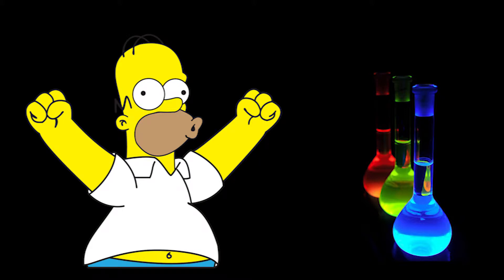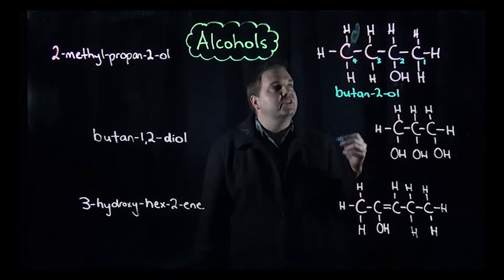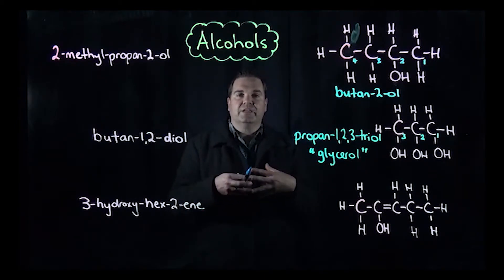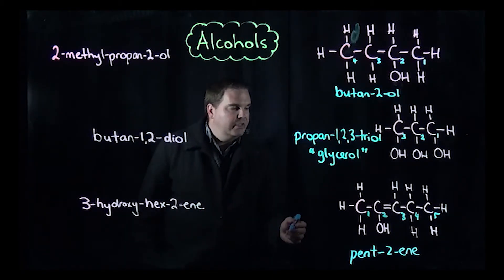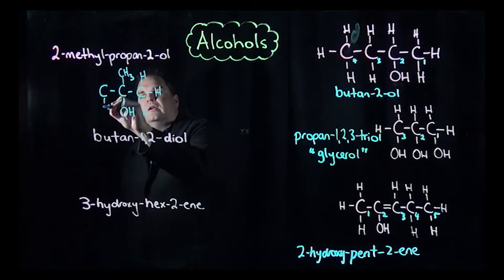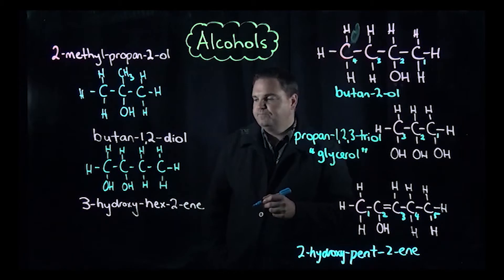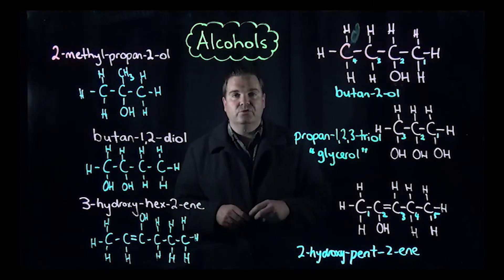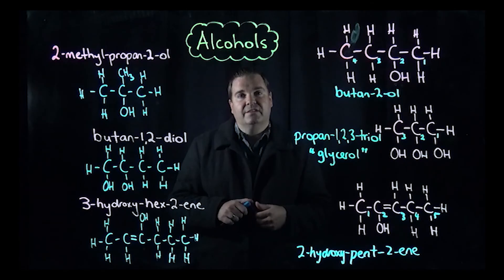Naming Alcohols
Goes through how to name alcohol molecules using organic nomenclature.